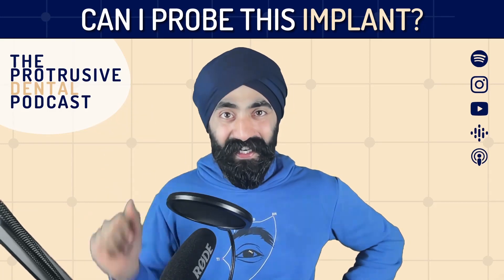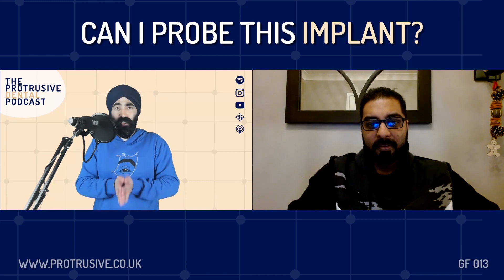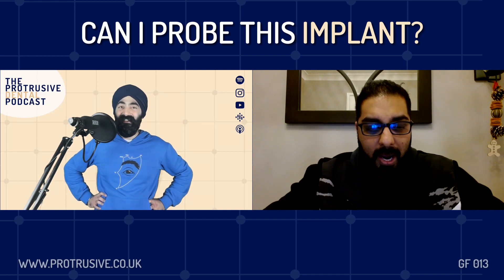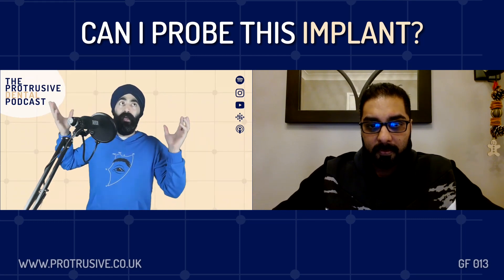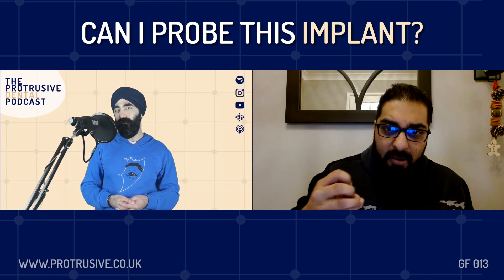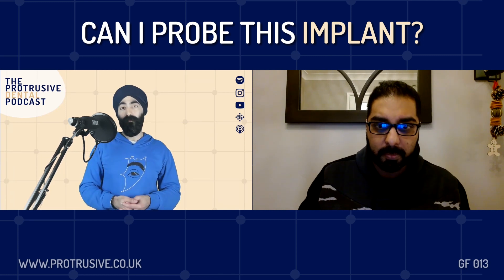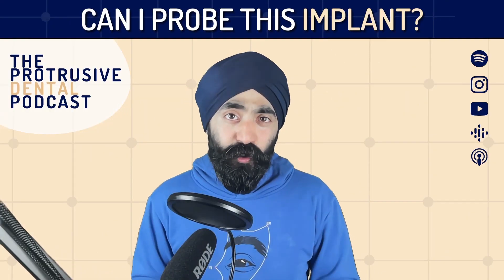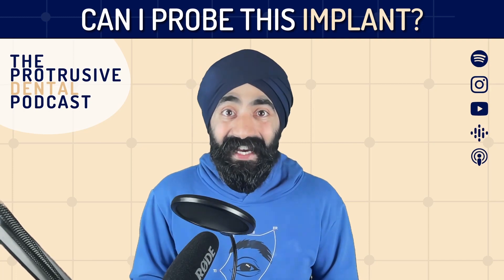Can I Probe This Implant? Do Metal Probes Scratch Implants? - GF013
I was taught that metal probes could scratch implants and we should avoid this - but if we avoid it, how can we screen for the periodontal health of an implant?

In this group function I asked Dr Pav:

0:00 Introduction
5:12 Can you probe dental implants?
10:53 Assessing Periodontal Health of Implants
16:00 Referring patients with Peri-implantitis